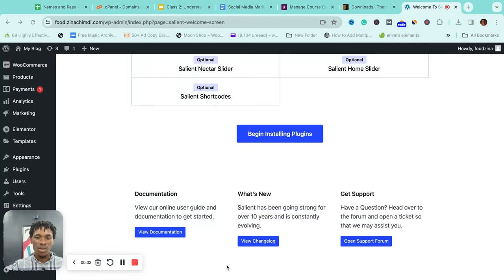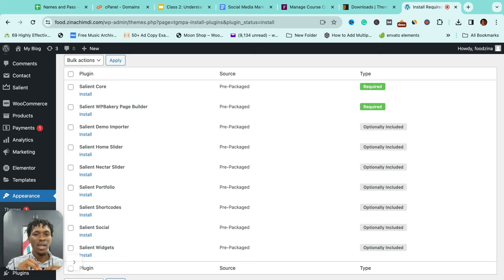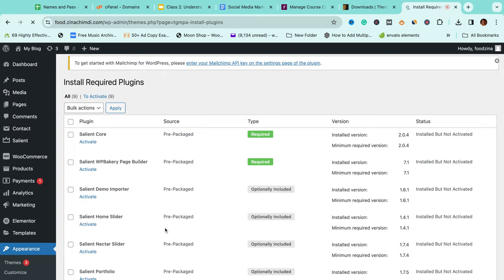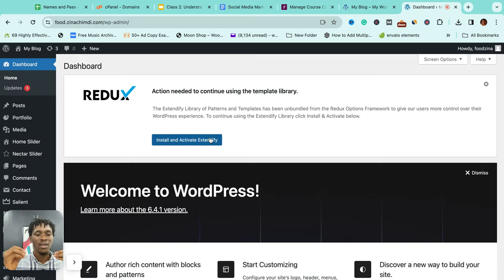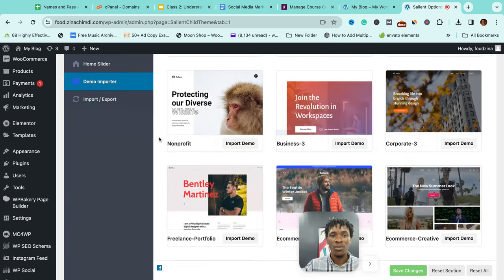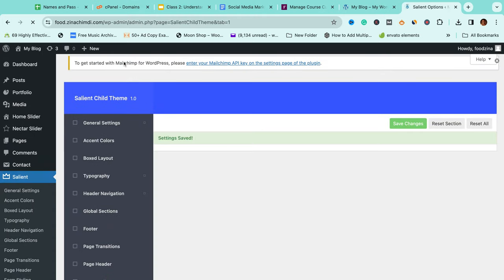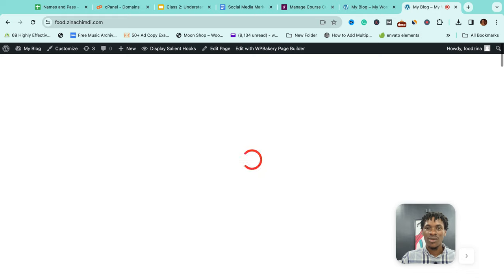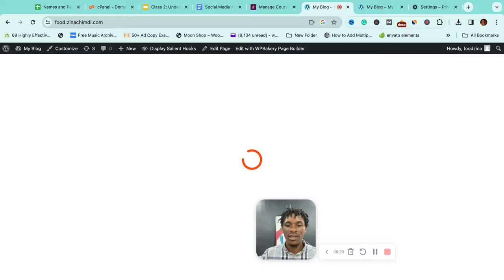Installing WordPress Plugins